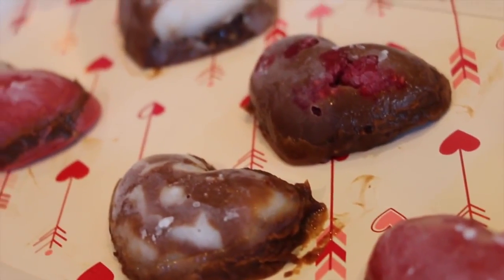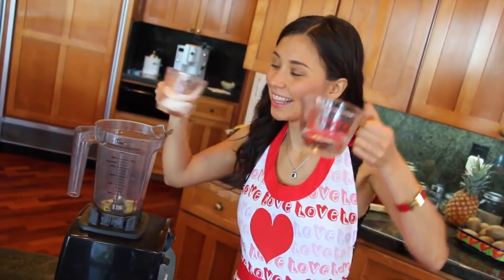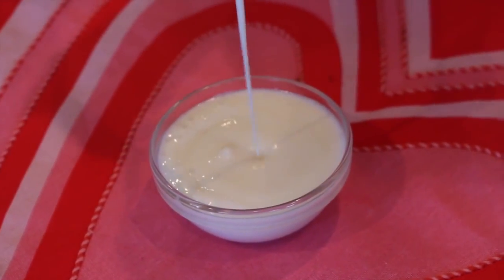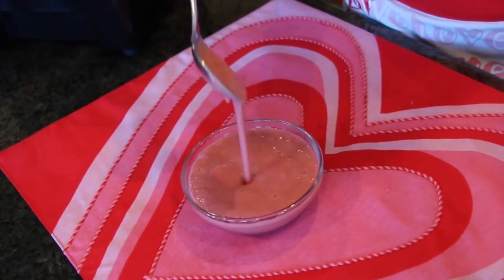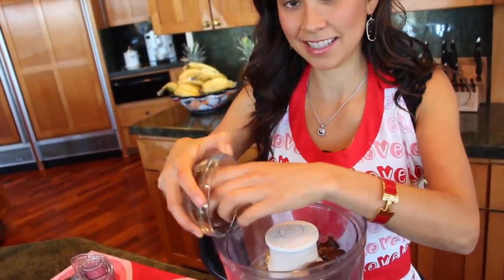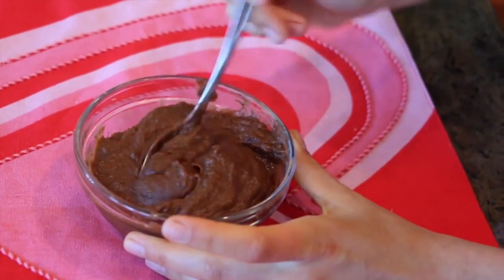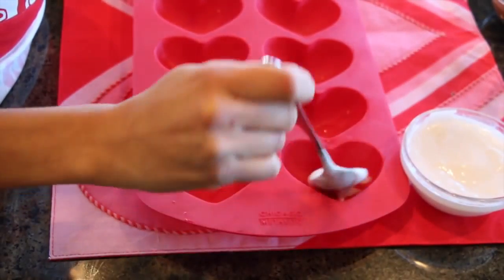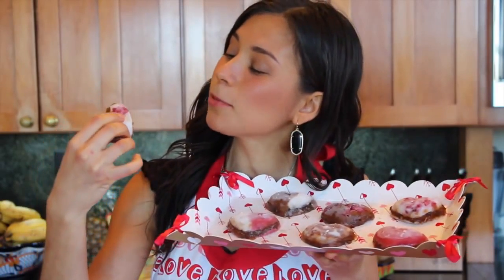CHOCOLATE COOKIES Low Fat Raw Vegan Valentines Day